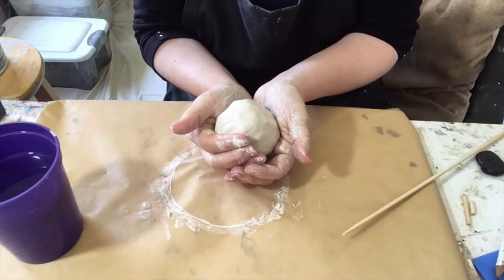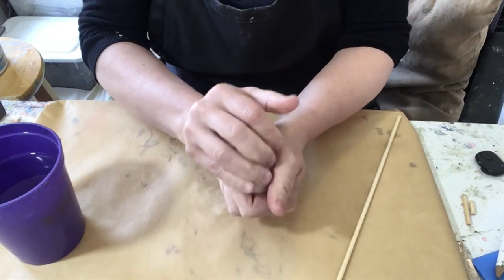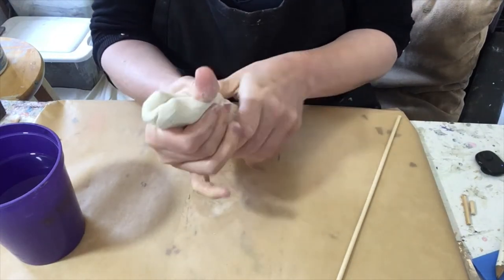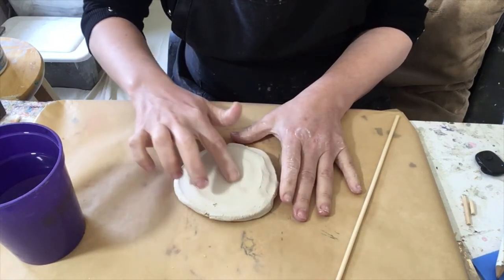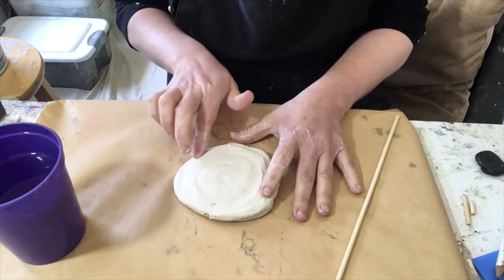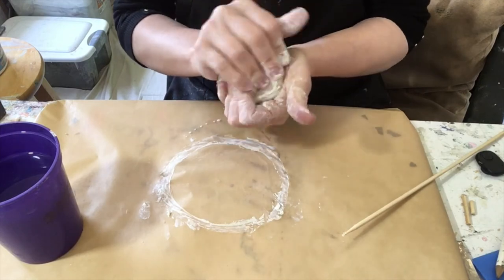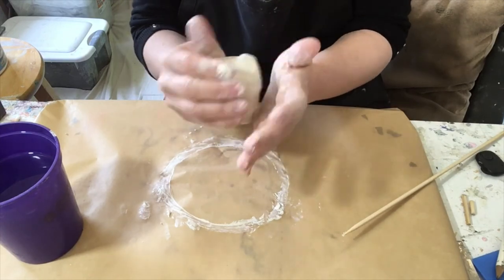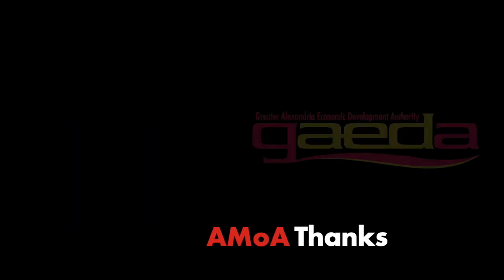AMoA Art Therapy Thursday: 3 D Therapy with Clay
Are you a tactile person? Does getting your hands dirty take you to your happy place? Join us Thursday for some 3-D therapy and do a simple mindfulness exercise using clay and relax your worries away.